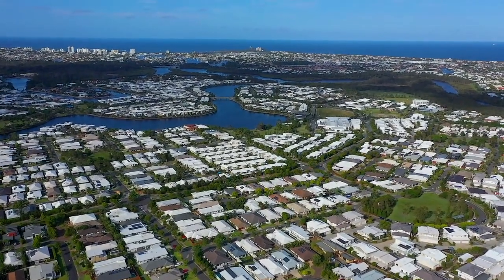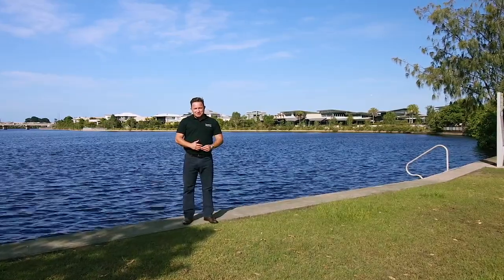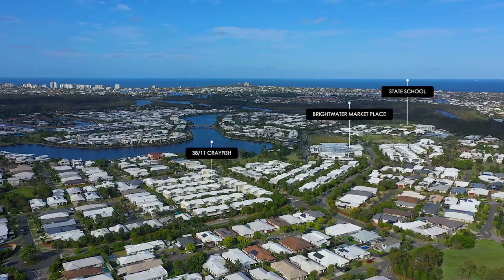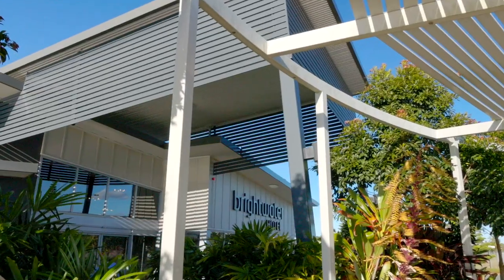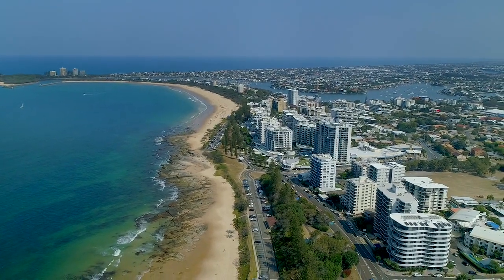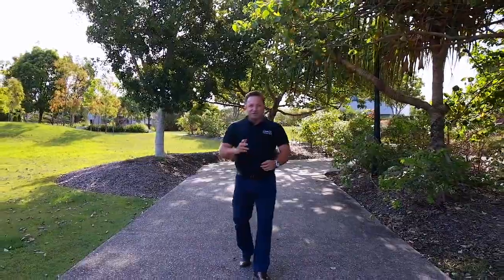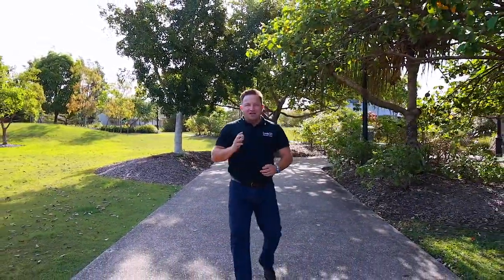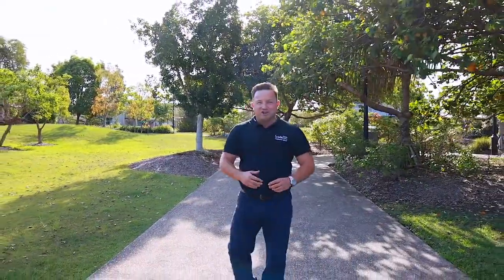38/11 Crayfish Street, Mountain Creek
FOR SALE - Contact Agent
This immaculate townhouse offers effortless, easy-care living in one of the Sunshine Coast's most popular communities - just a short stroll to the award-winning waterfront tavern, shopping complex, fabulous parks, walking/cycling tracks, and highly-regarded local school.
* 2 bedrooms, 2.5 bathrooms, 2 living areas
* Built-in study nook, quality stone kitchen
* Private front & rear patio spaces to relax
* SLUG + carport with outdoor sensor light
* Split system A/C, ceiling fans, tinted windows
* 10 mins to Mooloolaba Beach, hospitals, uni
* Quick, easy access to M1 direct to Brisbane
* Currently tenanted until January 2022